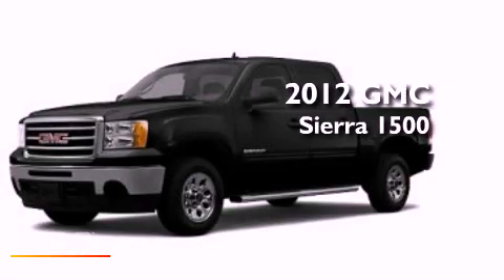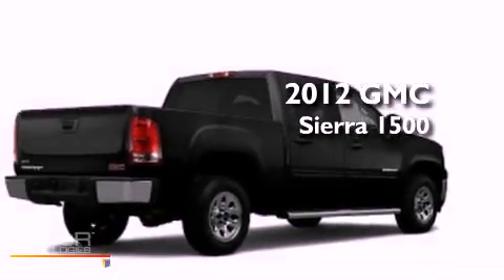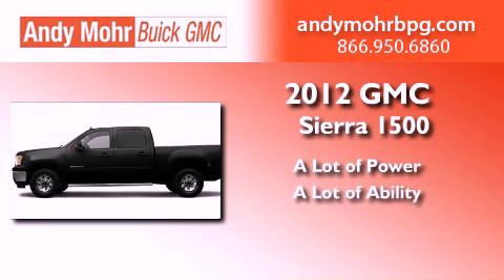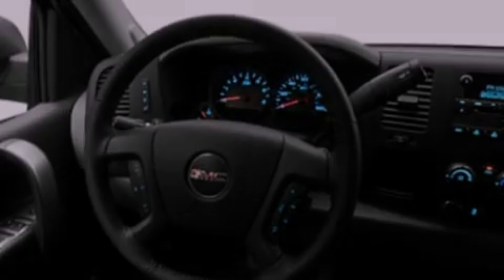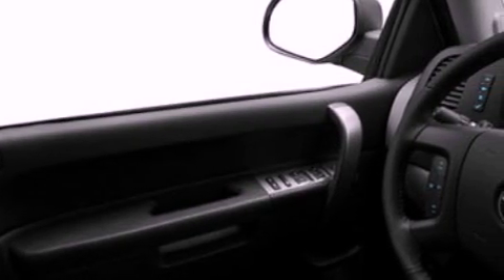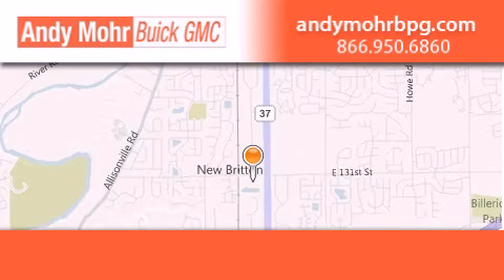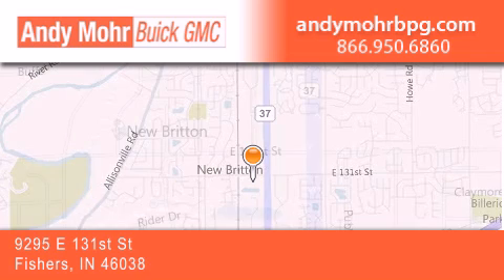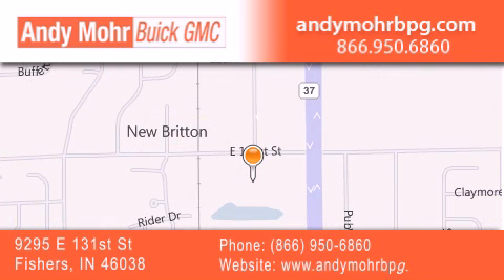2012 GMC Sierra 1500 Indianapolis IN 46038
Year : 2012
 Make : GMC
 Model : Sierra 1500
 Engine : 5.3L V8

 Exterior : Onyx Black
 Miles : 5
 Interior : Eb Prem Clth St Tm
 Stock : G2135

 9295 E. 131st Street